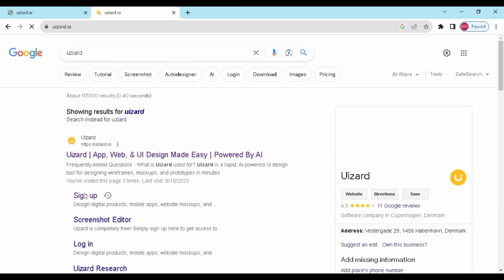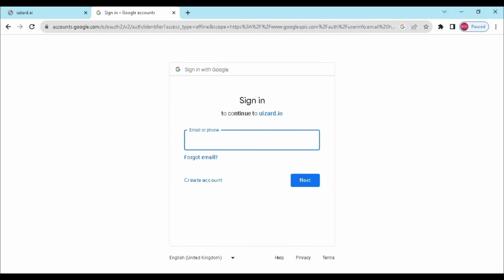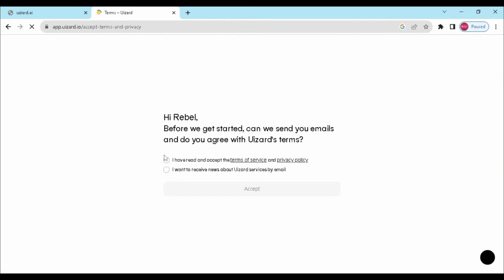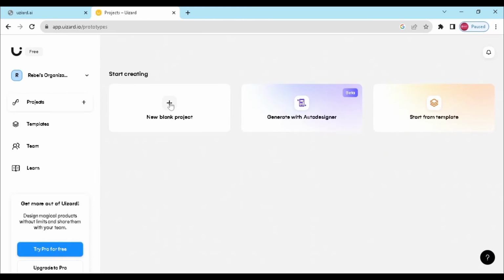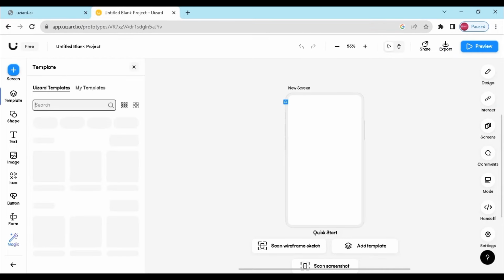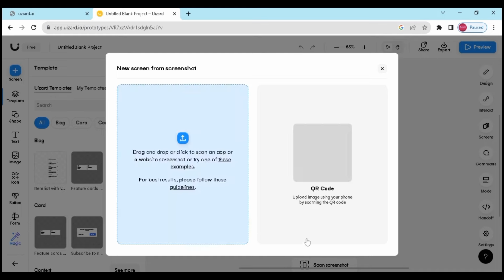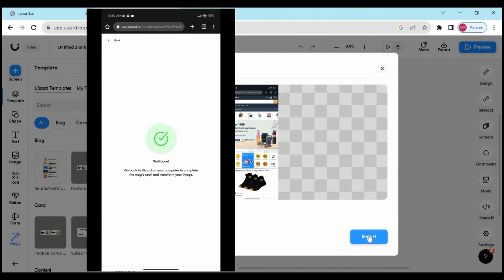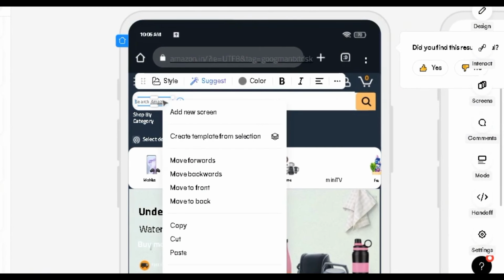Uncover the mastic of AI screenshot editing | AI uizard😍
Uncover the mastic of AI screenshot editing 😍

Dive into the world of cutting-edge screenshot editing techniques powered by AI technology. In this video, we'll explore how AI tools can take your screenshot editing skills to new heights. Discover the secrets behind effortlessly enhancing colors, adding dynamic effects, and creating professional-looking screenshots that captivate your audience. Join us as we unlock the potential of AI-driven editing and revolutionize your approach to screenshot enhancement!
uizard screenshot editor ai tool,
text to image ai website,
how to create text to image ai,
ai text image,
how to make text to image ai,
ai how to edit text,
ai text to image discord,
free ai text to image,
edit image with ai,
how to use ai text to image,
turn text into image ai,
add image to text illustrator,
image to text ai,
free ai text generator,
text to animation ai free,
add text to image gimp,
how to edit an ai file,
ai convert text to image,
image to text editor,
ai novel writing software,
ai text to image free,
best free ai text generator,
dreamfusion ai text to 3d,
svg to ai converter,
wondershare fotophire editing toolkit,
text to handwriting converter website,
edit text on jpeg,
adding text to image in illustrator

Midjourney AI
Ai
Chat GPT
Midjourney toturial
Screenshot editor ai uizard
ai news
ai tools
ai uncovered
generative agenerative ai
midjourney prompt tips
midjourney prompts
midjourney tips
midjourney tutorial
midjourney v5
ui design
uizard ai
uizard tutorial for beginners